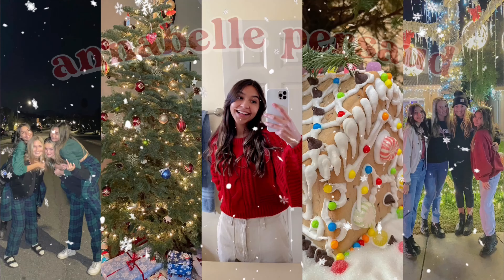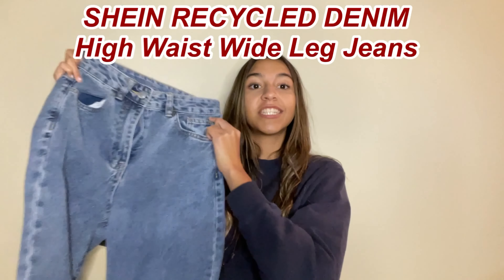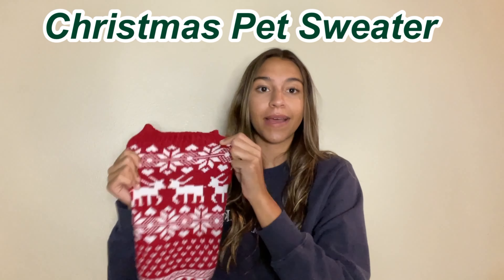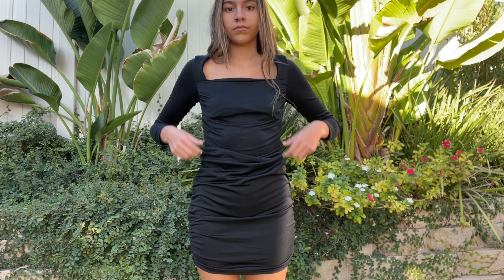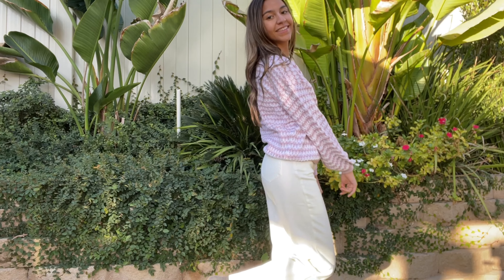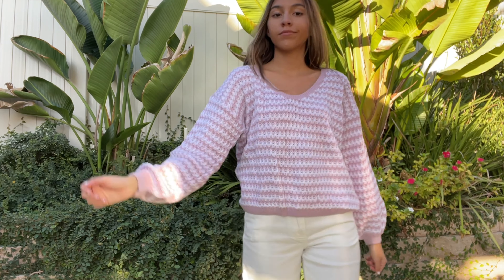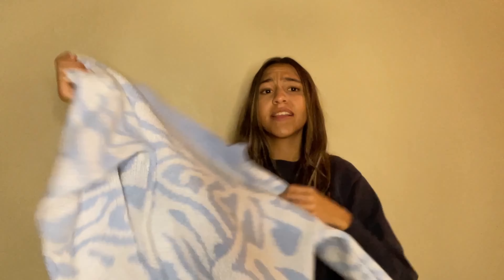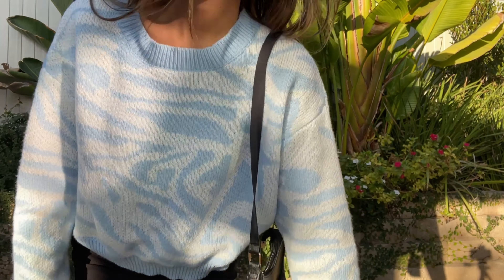HUGE SHEIN TRYON HAUL - WINTER 2021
if you enjoyed this video, i would really appreciate it if you could subscribe, turn your post notifications on, leave a like, and comment down below what your favorite clothing item was!!

MORE SHEIN CLOTHING TRY ON HAULS!!

1. Color Block Drop Shoulder Sweater
2. SHEIN RECYCLED DENIM High Waist Wide Leg Jeans
3. Christmas Pattern Pet Sweater
4. Square Neck Ruched Bodycon Dress
5. 5pcs Simple Plain Hair Claw
6. Striped Pattern Drop Shoulder Sweater
7. SHEIN BASICS Stone Wash Middle-Waisted Straight Jeans
9. Drop Shoulder Zebra Striped Sweater
10. SHEIN BASICS Solid Bodycon Mini Skirt

music